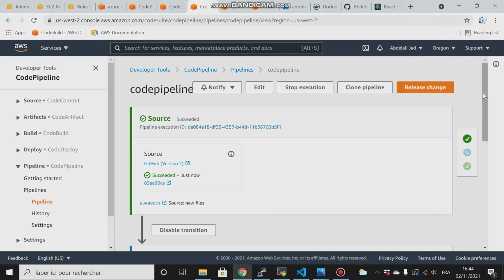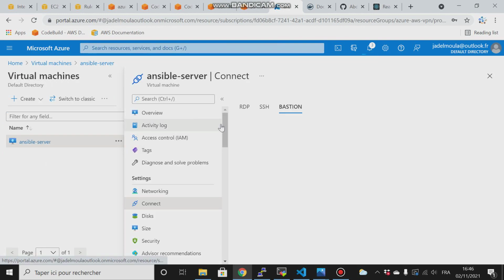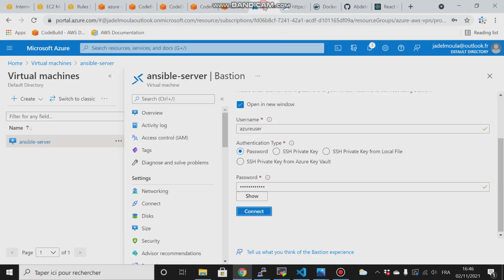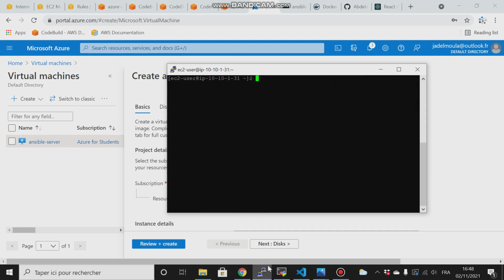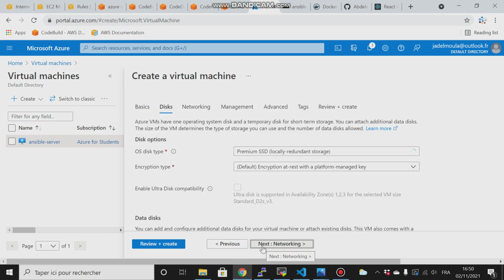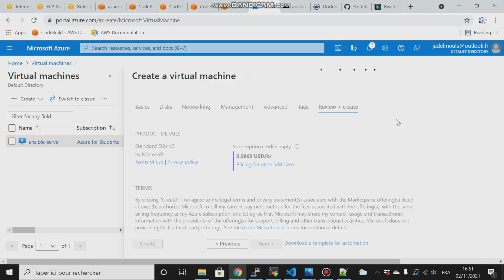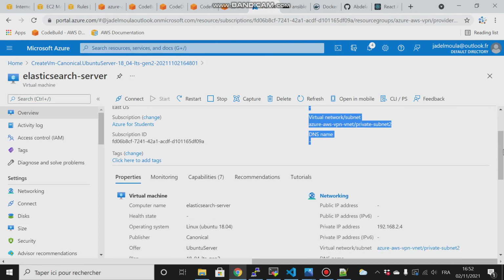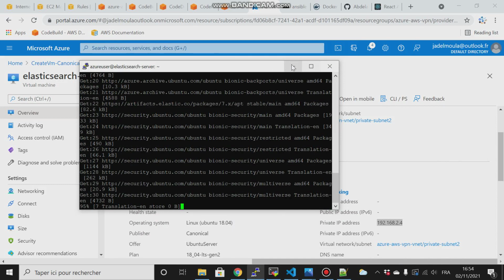Creating VPN between AWS and Azure, and AWS CI/CD pipeline with Kubernetes (Part 33)